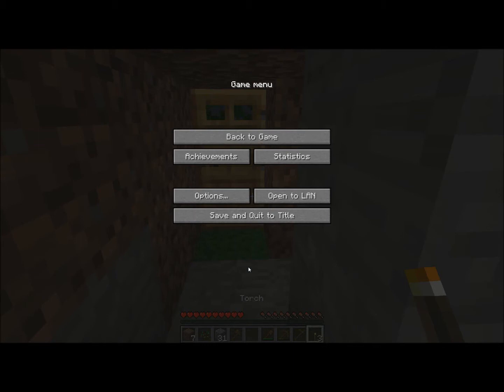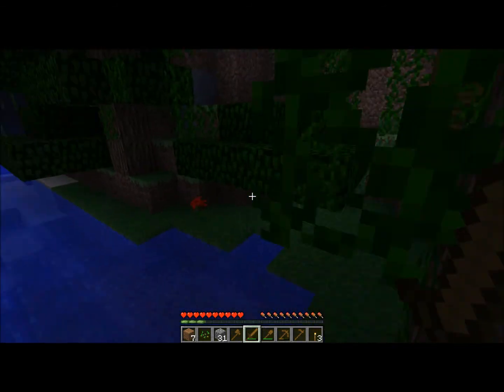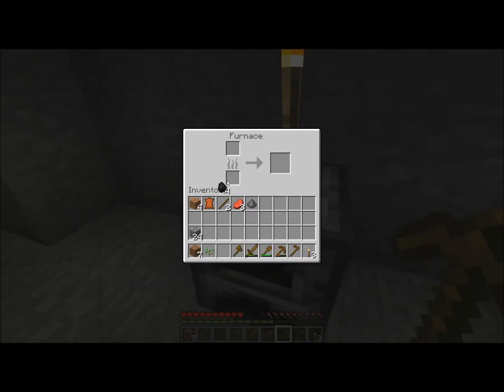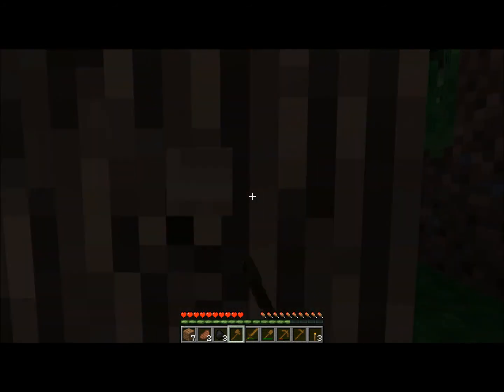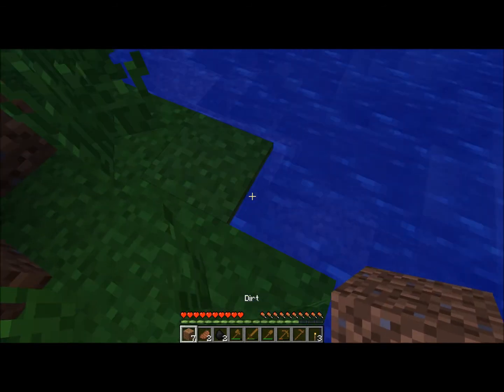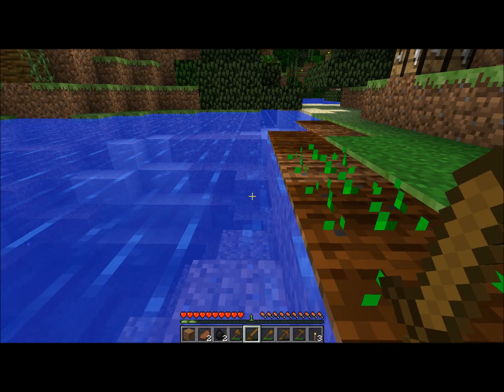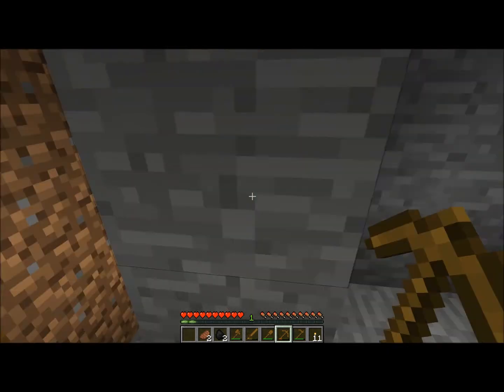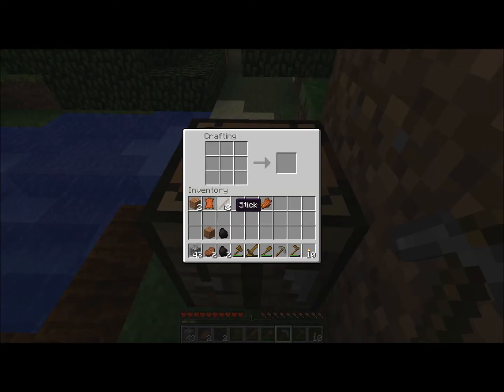MafterCraft Tutorials: Survival Mode for Beginners Part 2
Sorry it took so long to upload this. I had some problems with rendering. But here it is and expect more to come~